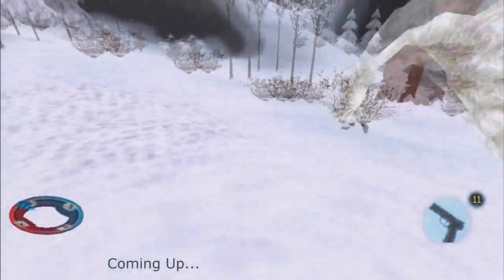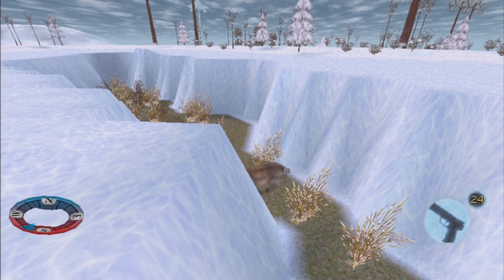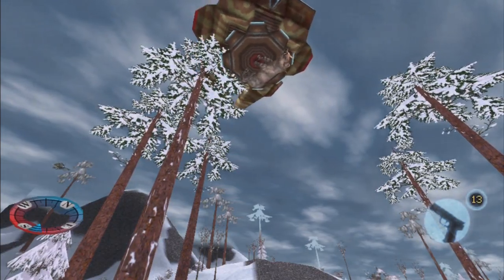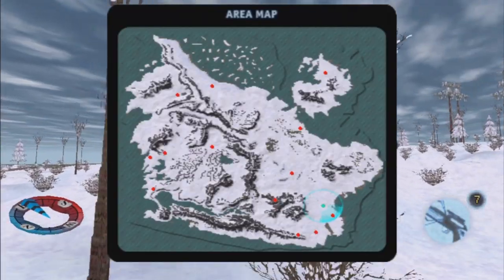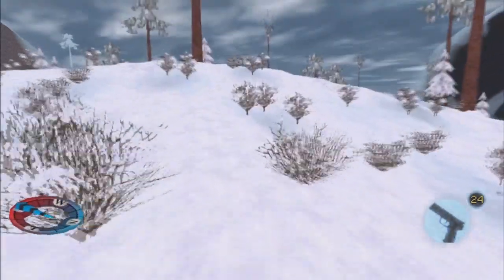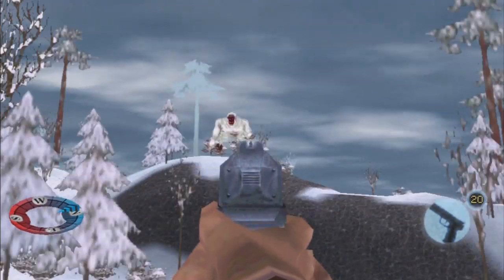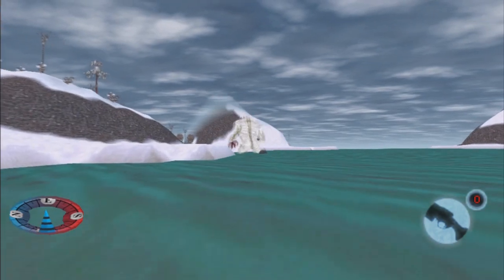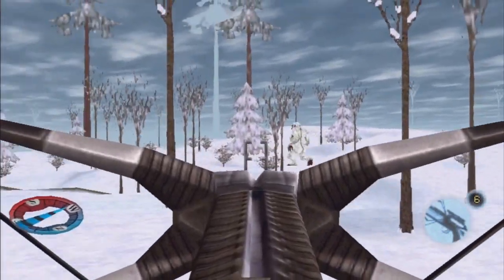Let's Play Carnivores: Ice Age w/ ItsTehShadow | Still Broken!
As this is on my PS3, had to use crappy mic so my voice sounds different :\

We play Carnivores: Ice Age - An ancient game for PS3 on offer at a couple of pounds. Still just as broken as its predecessor!